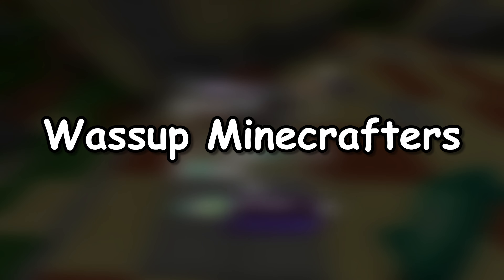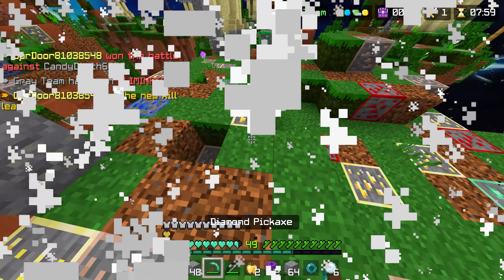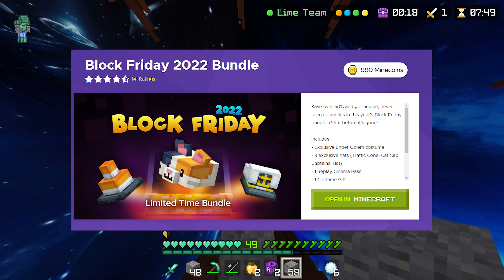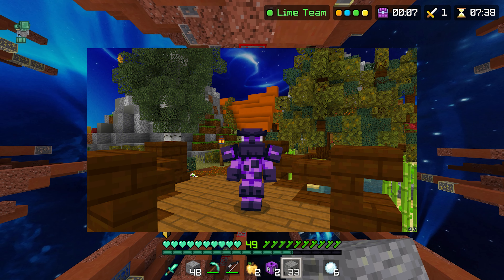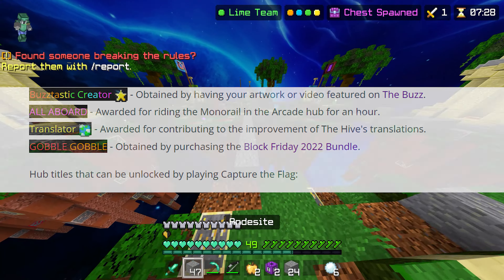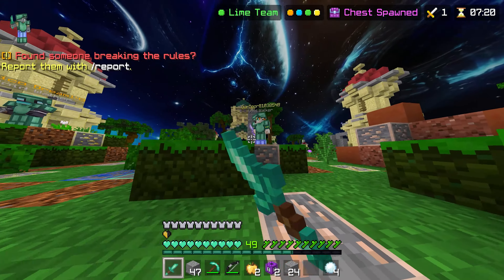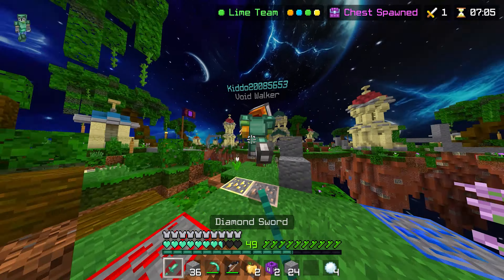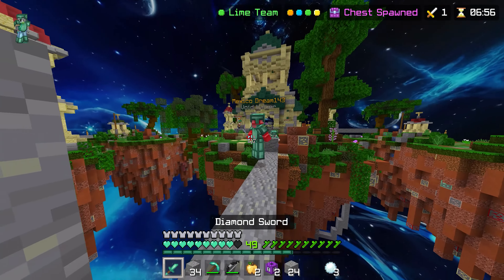Hive's NEW Black Friday Bundle 2022...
Wassup Minecrafter's. In this video, I'll be going over Hive's NEW Black Friday Bundle 2022...

Elite Koala#2063

--- Alternative Titles ---
EVERYTHING you Missed about Hive's Black Friday Bundle 2022...
Did you know about the Hive's NEW Black Friday Bundle 2022...

If you're reading this, then tell me your favourite Hive YouTuber in the comments!

--- Info ---
Background Gameplay : EliteKoalaYT (my IGN) on PC
Thumbnail: Elite Koala (Photoshop)
Video Editing: Elite Koala (Premiere Pro)
Audio: Elite Koala (Rode NT USB Microphone)